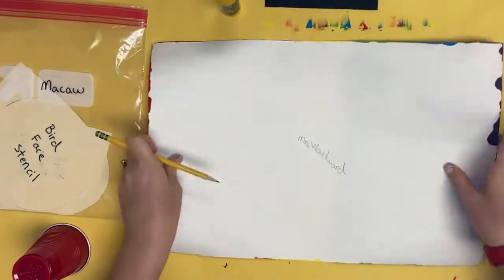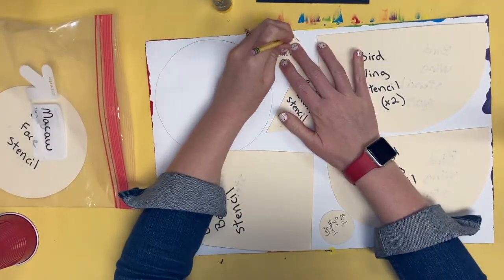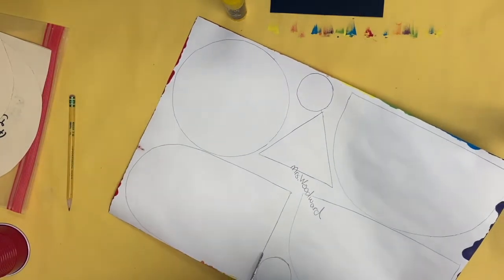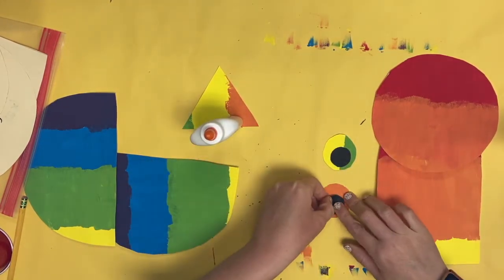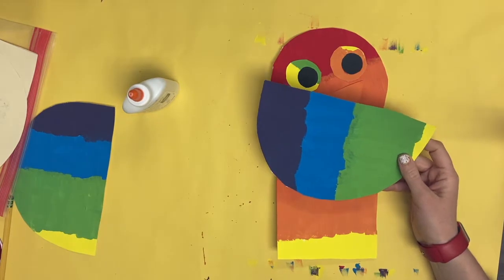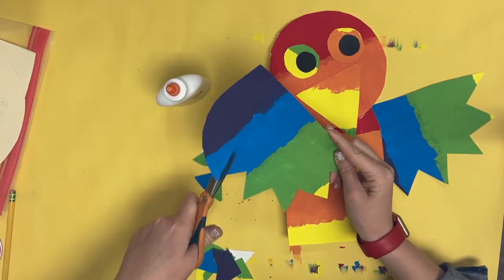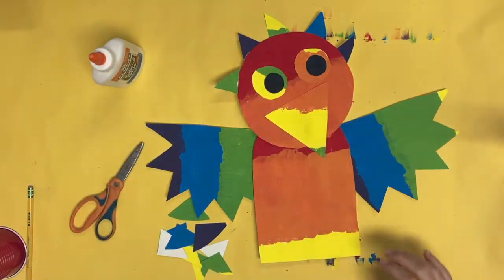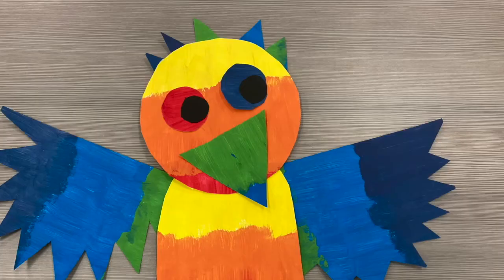2nd Grade Macaw Rainbow Bird Part 2/2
Students will create a rainbow bird using color mixing and collage techniques.